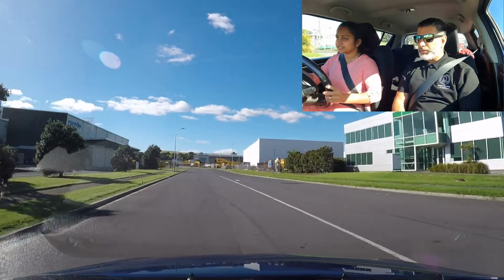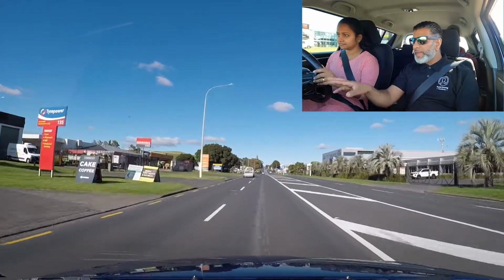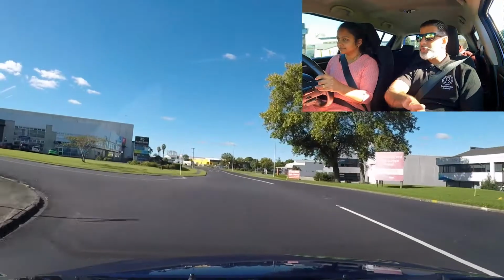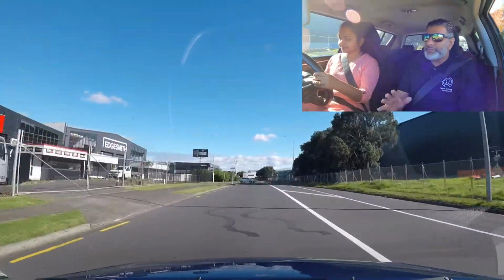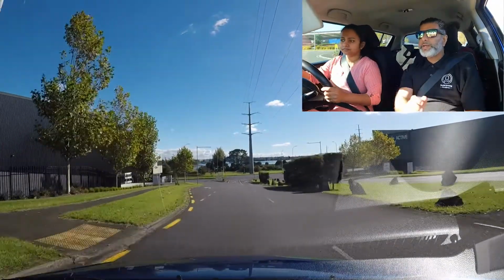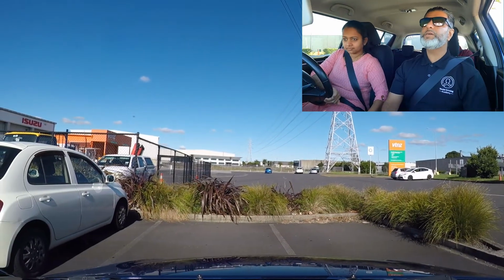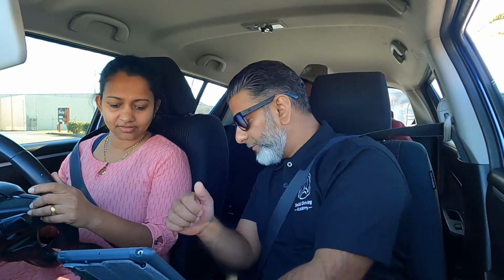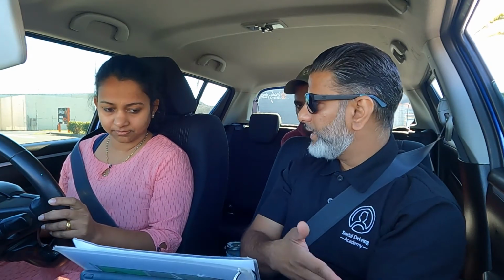Leeja's NZ Full Licence Mock Driving Test - VTNZ Highbrook 🚗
In this video, Leeja does a Full Mock Driving Test in preparation for her NZ Full licence driving test in Highbrook 🚙 🚙

Having converted her overseas licence, how will she do today? 🤔

Are you getting ready for your driving test?